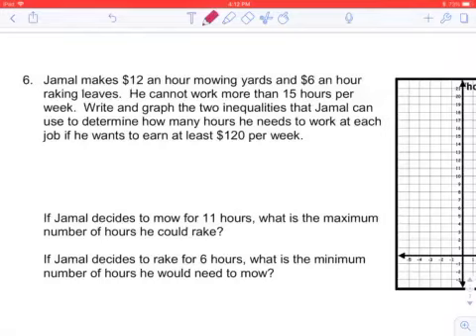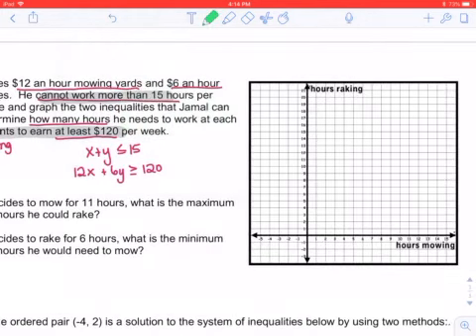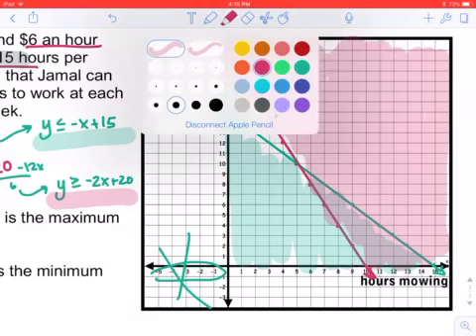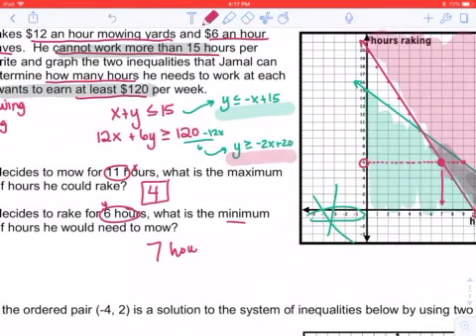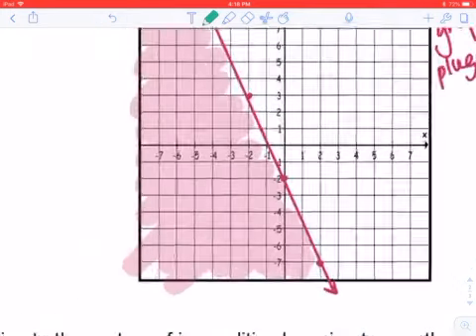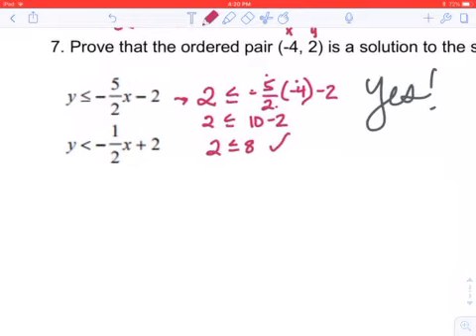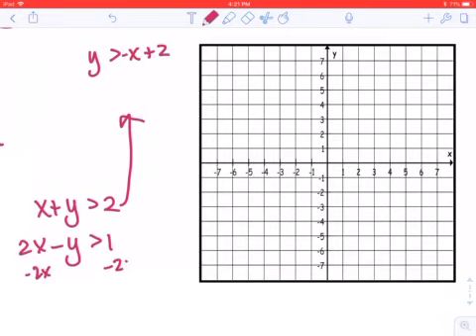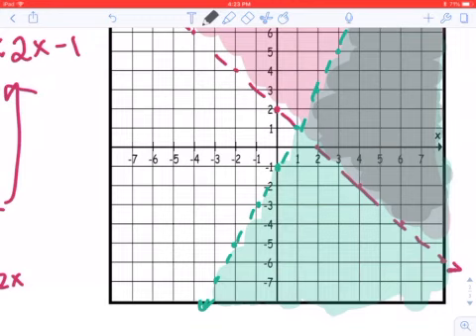Solving Systems of Inequalities Part 2